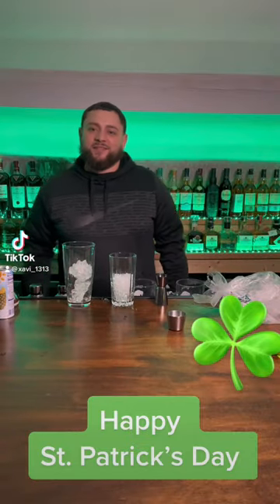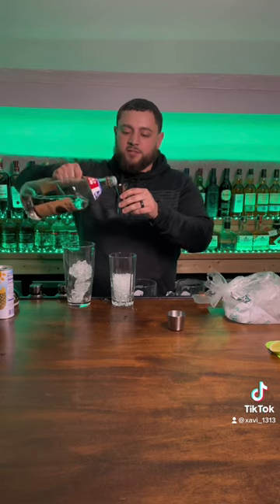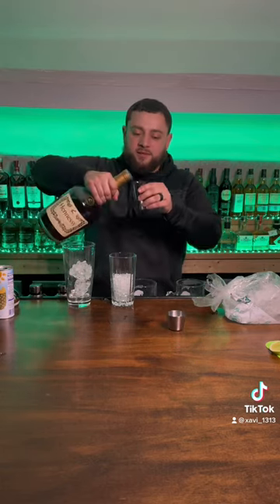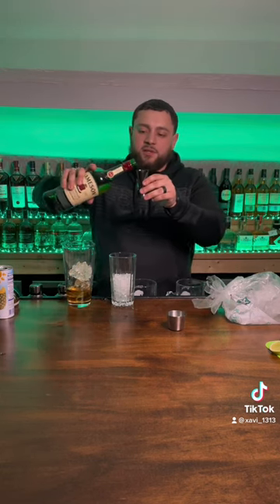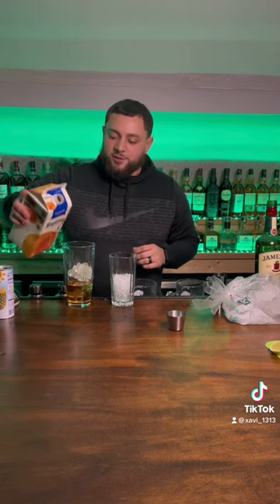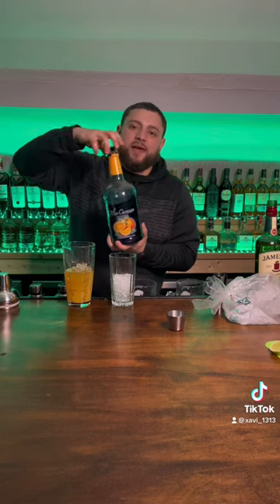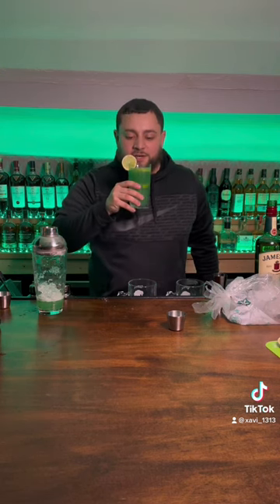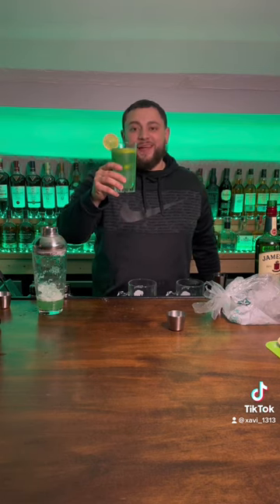St. Patrick’s Day Drink!